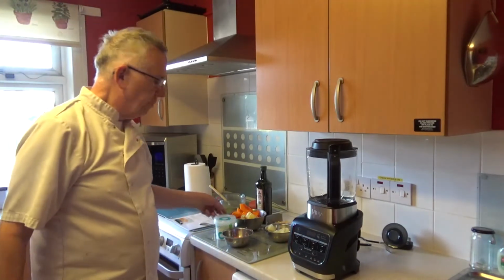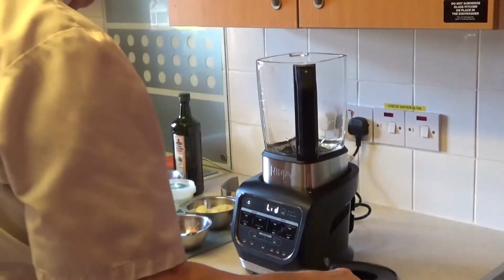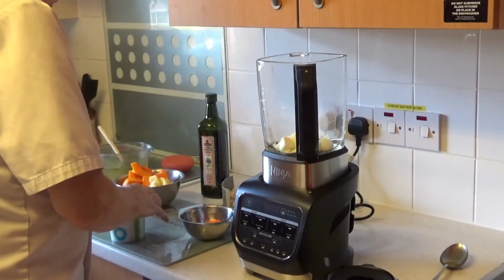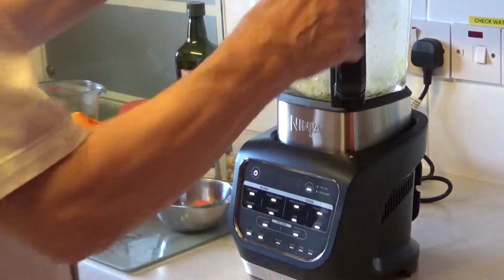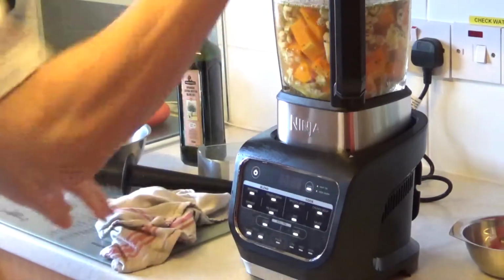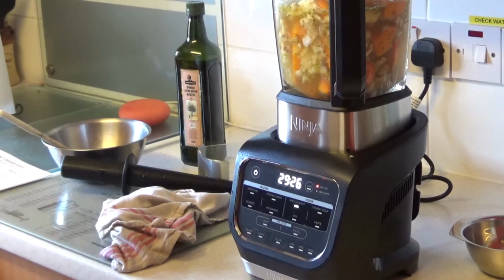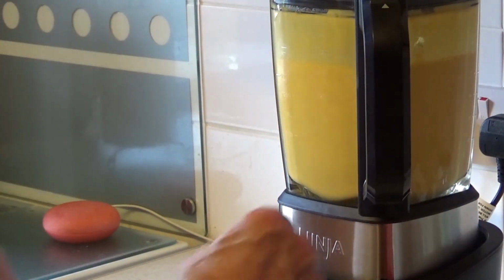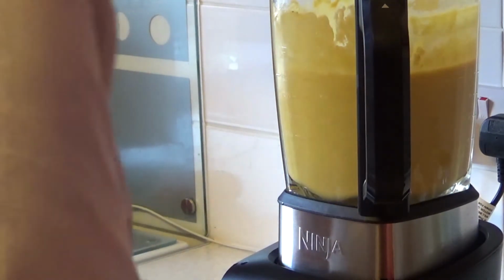Makeing butternut squash soup in a Ninja blender . Crazy Chef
This is Crazy Chef's first attempt at making soup in a Nija blender. Not perfect but still a very tasty soup in around 38 minutes. Just prepare it, turn it on and let it go.